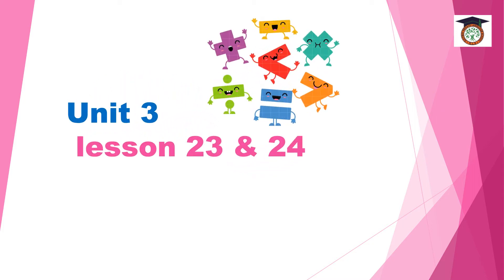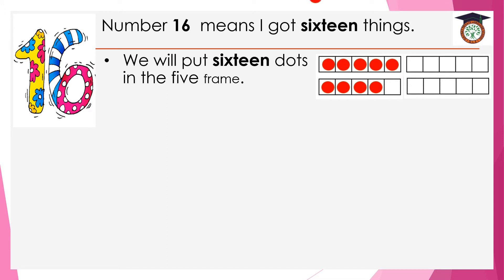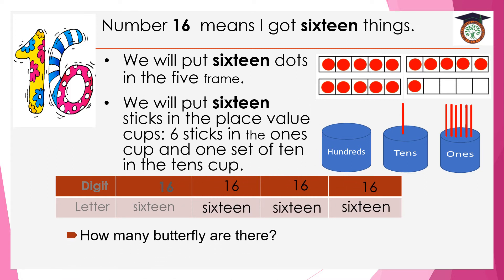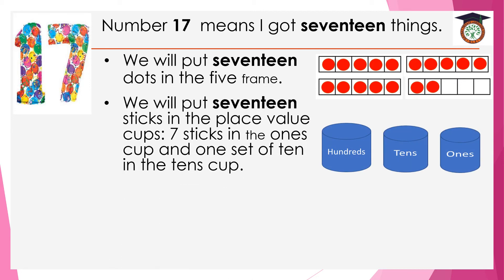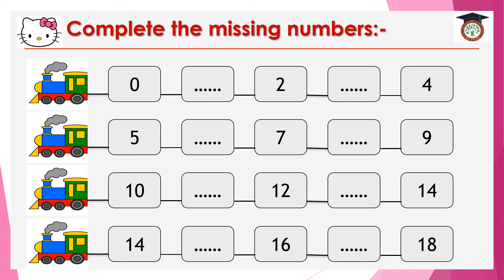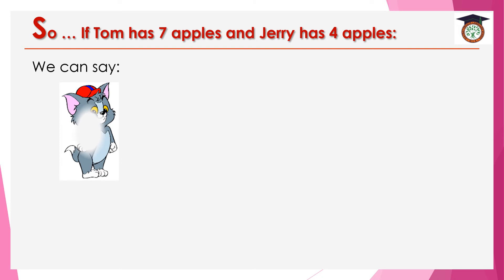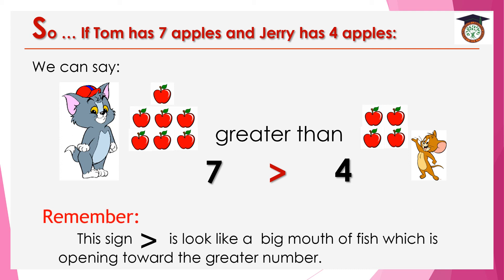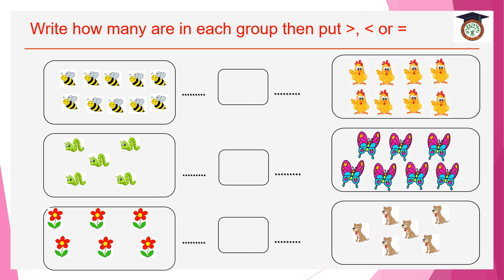math 1st prim L 23 & 26 count up to 17 1st prim